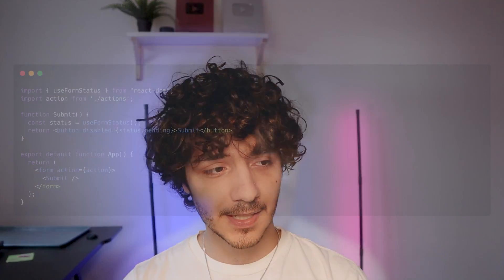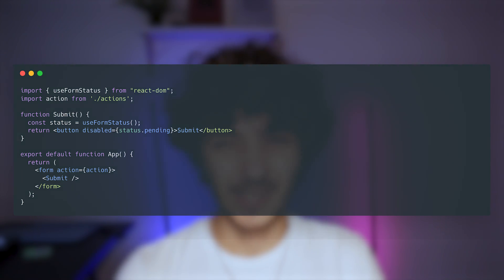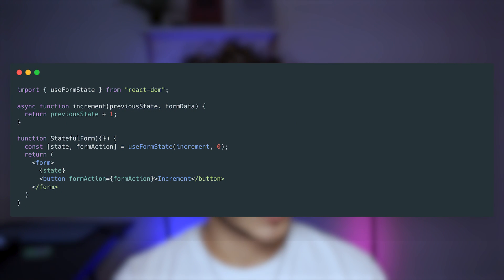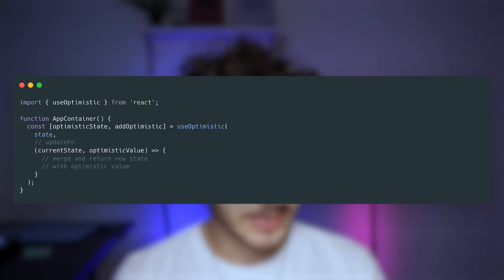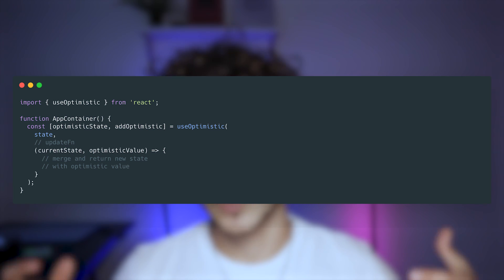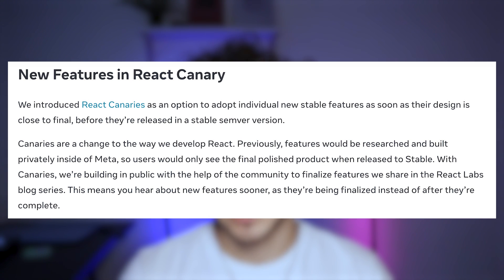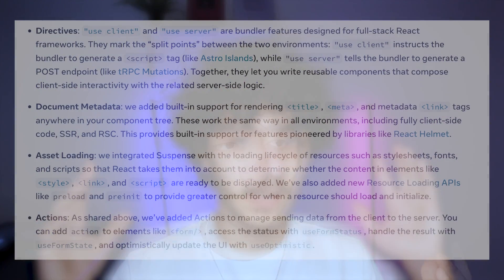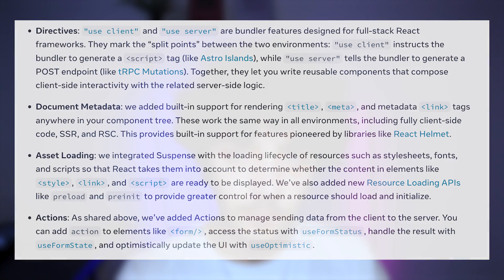REACT 19 IS COMING - Here's Whats Changing!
In this video I go over the following article about the new react changes coming with react 19.

REACT 19 TIMESTAMPS
00:00 |  Intro
00:56 |  React Compiler
03:33 |  Actions in React
06:43 |  Canary Channel

♬ MUSIC ♬
Artist: tubebackr
Track: Chill With Me